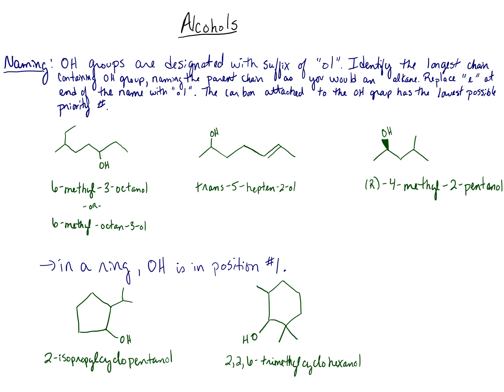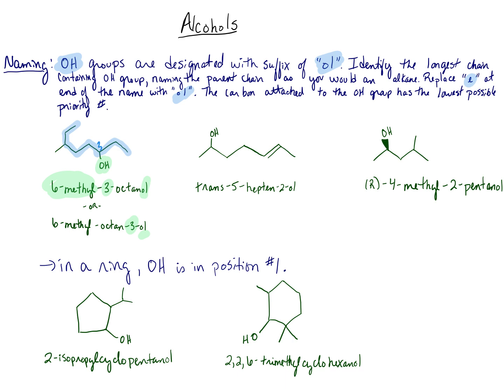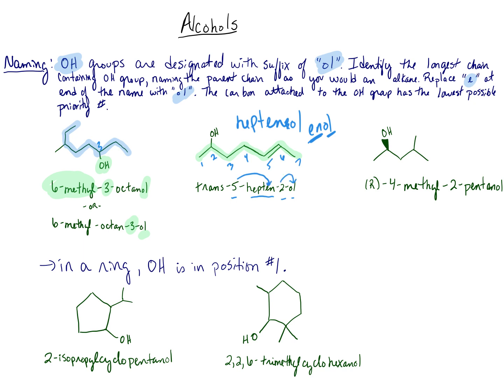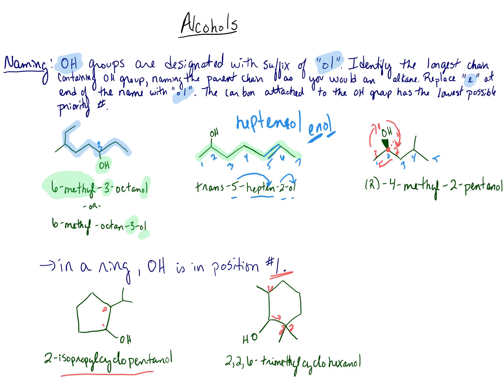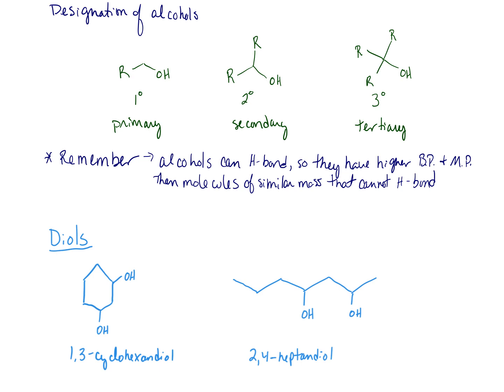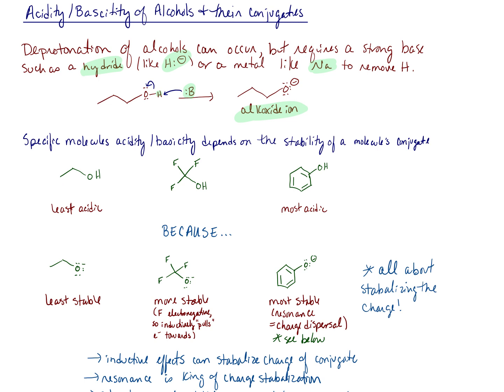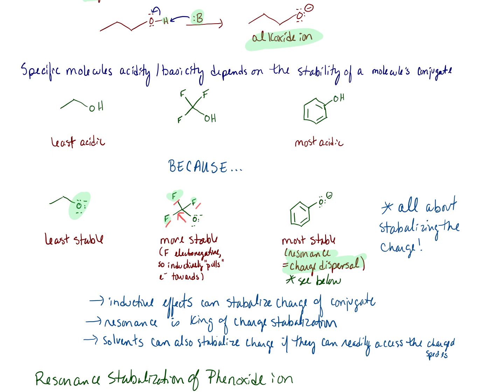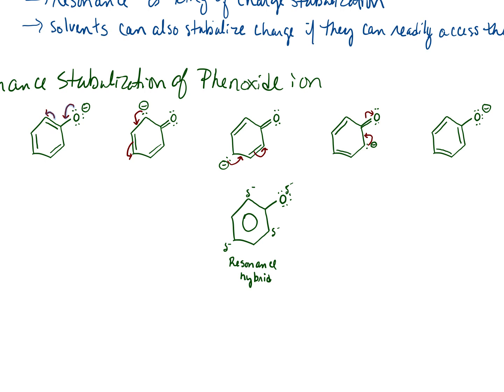Alcohols Naming and Acidity